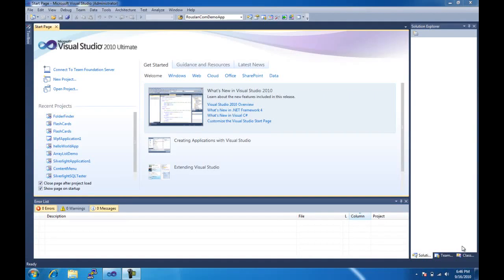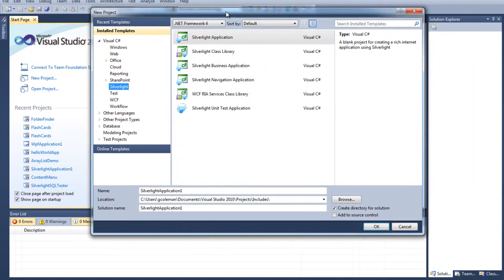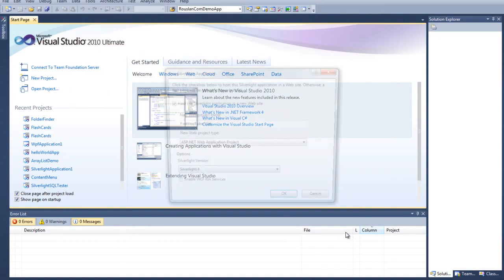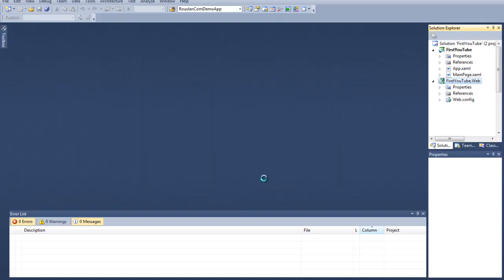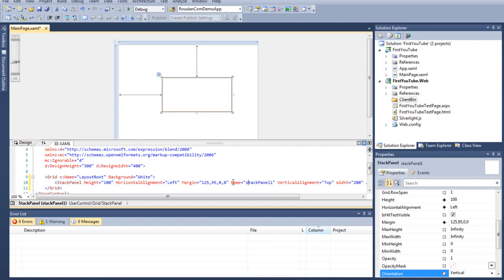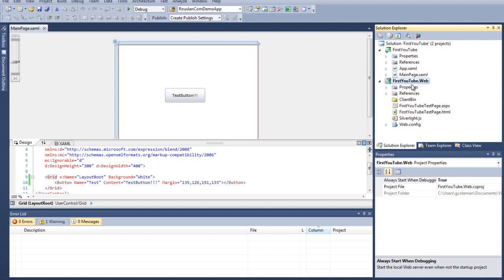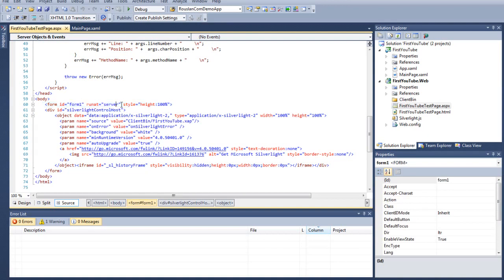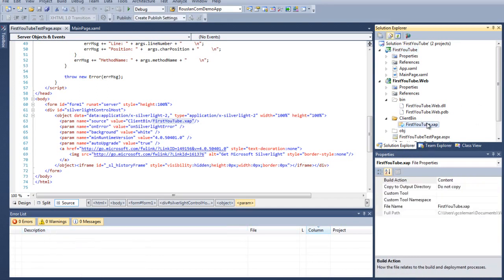Silverlight 4 Tutorial 1 The Basics Part 1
learn the basics to get yourself on the ground running with Silverlight